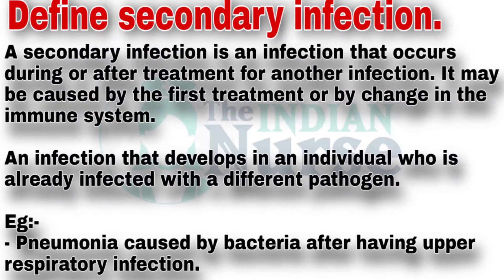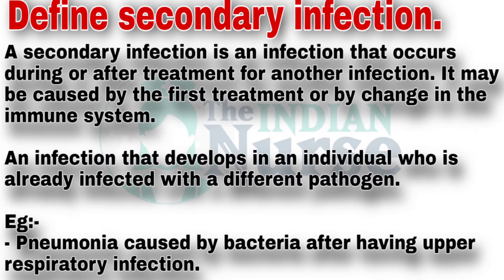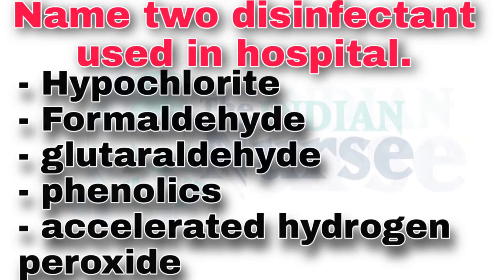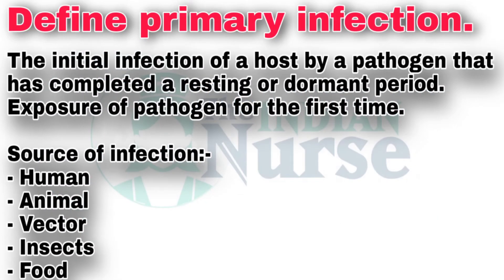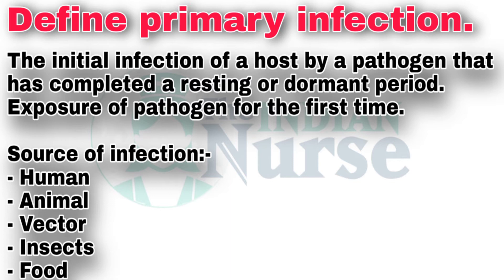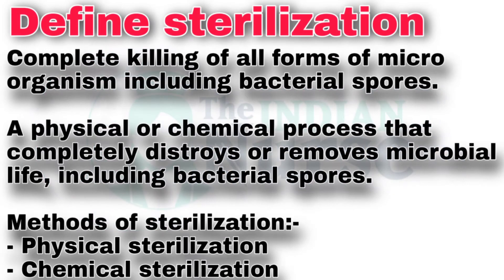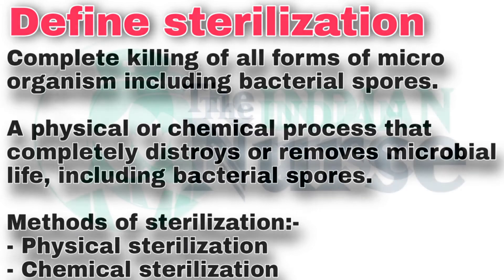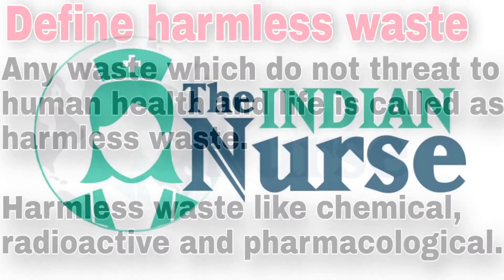Microbiology| Infection Control| Part-2| B.Sc Nursing| PBB.Sc Nursing| GNM| Mrs.Priya Sheela Menezes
Microbiology- Infection Control

 Part- 2

B.Sc Nursing
PBB.Sc Nursing
GNM

Mrs.Priya Sheela Menezes

Topics:

1. Define secondary infection.
2. Name  two disinfectant used in hospital.
3. Define primary infection.
4. Define sterilization.
5. Define harmless waste.

This video is only educational purposes

copyright: The Indian Nurse YouTube channel